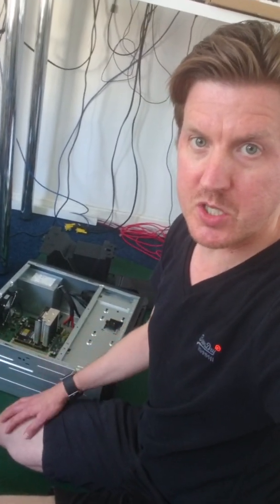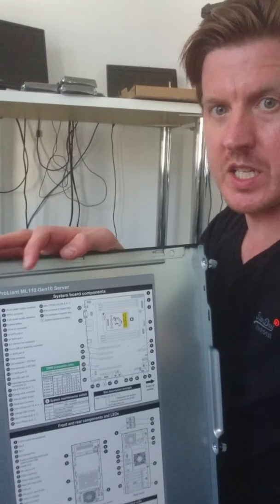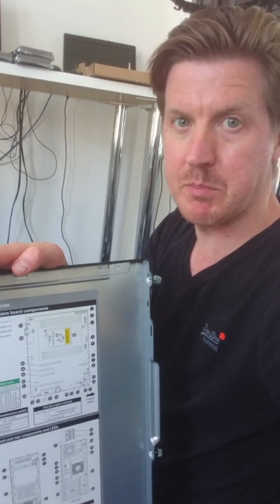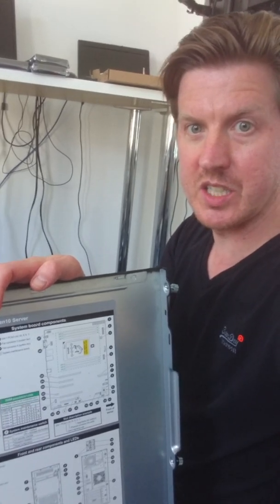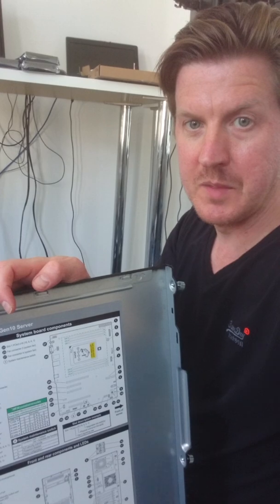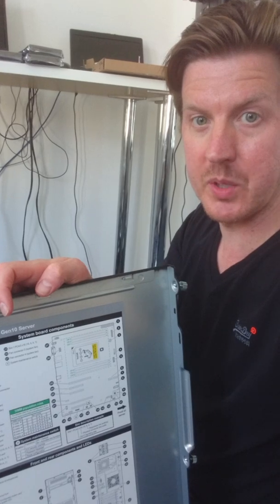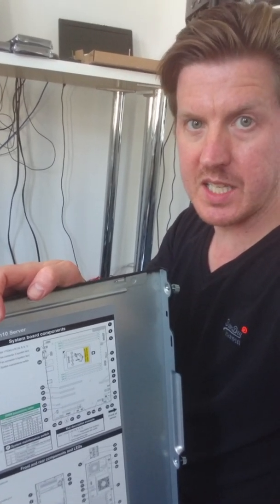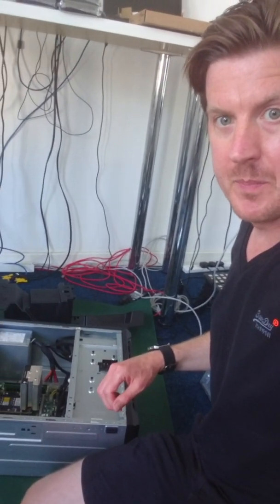How to install extra RAM in a HPE ML110 Gen10 Server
Installing extra RAM Memory into a HPE Proliant ML110 Gen10 Server - easy as 1,2,3 isn’t it?

It is - because there’s a handy guide with the server, to show you exactly what configuration to use, and in what slots to get it working properly - although it may not be obvious to you if you’ve not done this before, so this video is for you.

It is a little more techie and geeky this one, but stick with it, it will help some of you out there, I’m sure!